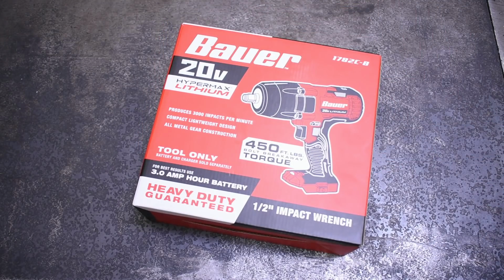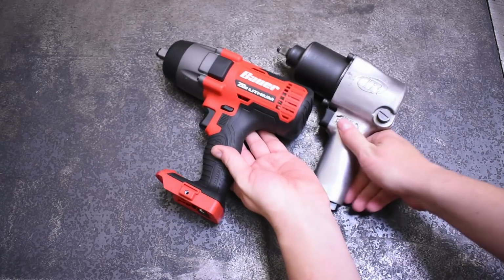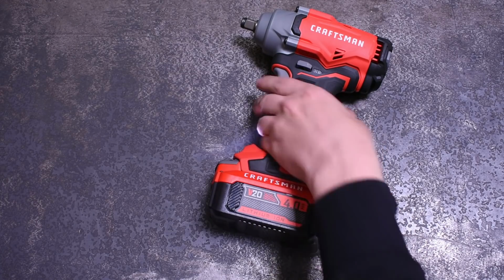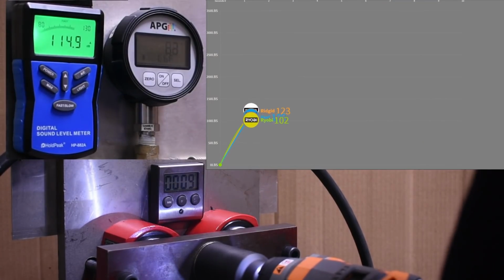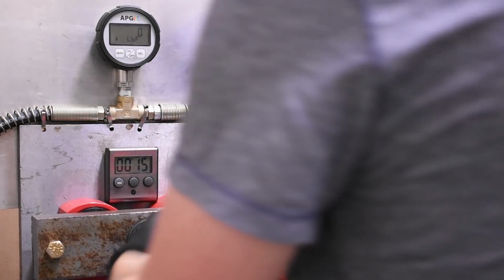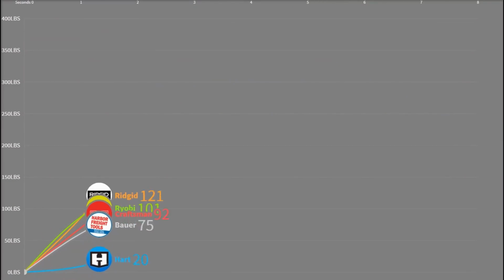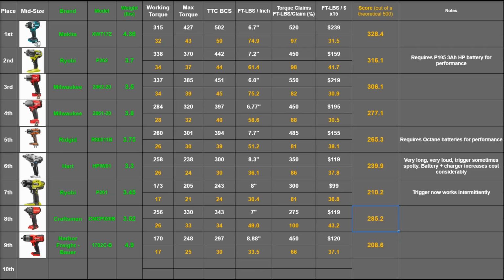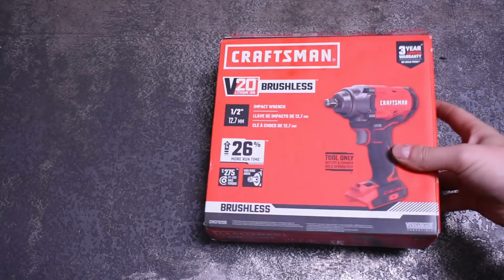Best Budget Cordless Impact Wrench? Craftsman Dyno'd vs Bauer Hart Ryobi & Ridgid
The craftsman
Our lifetime of *TOOL RANKINGS* Craftsman CMCF920B 1/2" V20 Brushless impact wrench takes on Harbor Freight's Bauer mid torque along with Ryobi P261, Ridgid Octane R86011B & Walmart's Hart HPIW01. Our most underrated tool test yet is revealed, and it takes home some points for that effort!